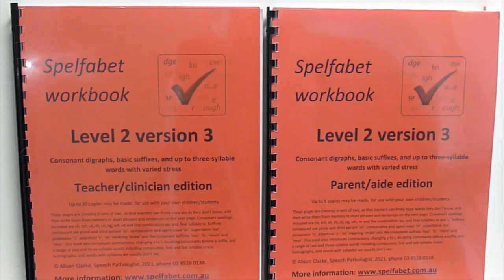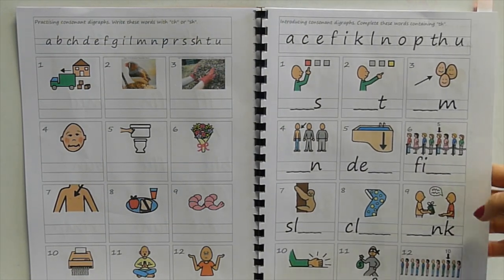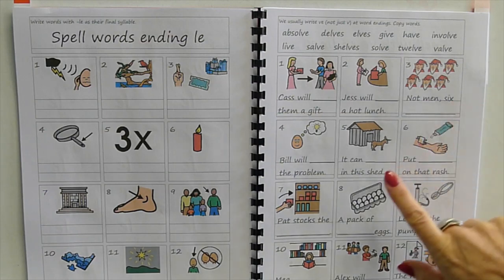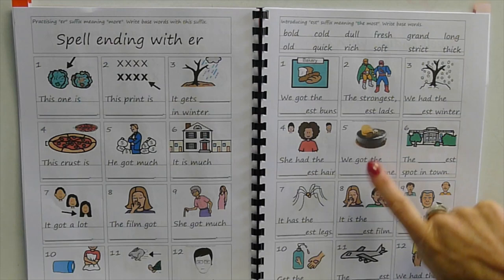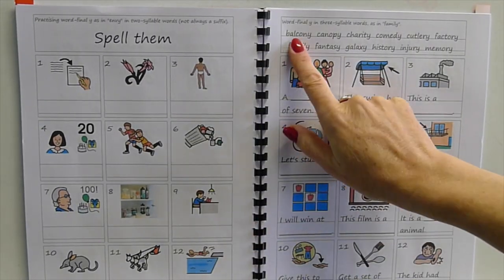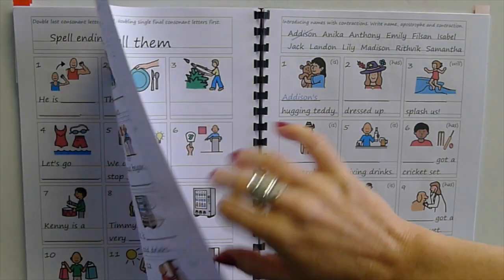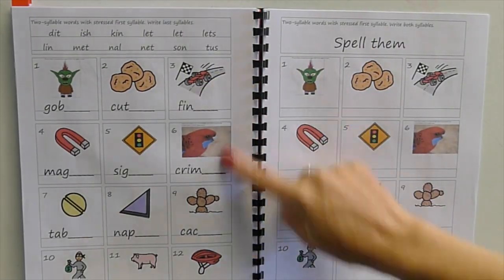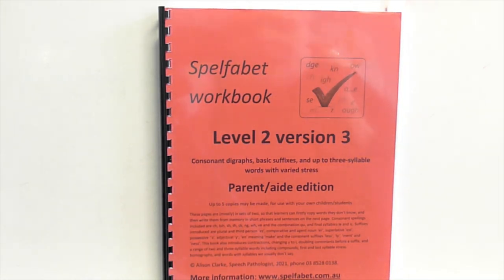Spelfabet Workbook 2 version 3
This workbook is for learners who know a sound for each letter of the alphabet and can write words with adjacent consonants. It teaches the consonant digraphs ch, sh, th, ck, ng, wh and ve, as well as when not to use ck and ng, as in 'desk', 'milk' and 'bank'. It introduces final syllable 'le', -ing verbs, and reviews patterns introduced so far in compound words like 'chestnuts', 'blacksmith' and 'dishcloth'. It includes work on adding suffixes (-es, -er, -est, 's, -y, en, less, ly, ment, ness) doubling final consonants as in run-running, changing y to i as in happy-happier, and contractions like 'haven't' and 'must've'. There are also some activities targeting awareness of word stress, and teaching children to say words as they are spelt while writing them, in their 'spelling voice' to help themselves remember the spellings. This book is by an Australian Speech Pathologist.